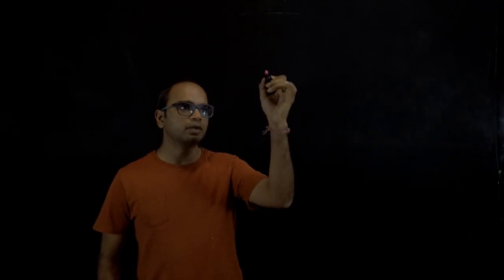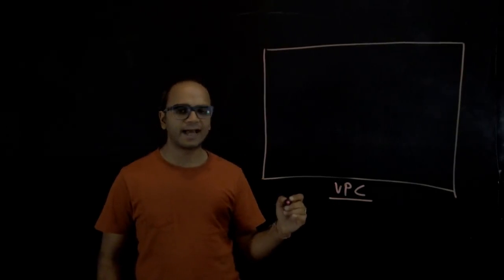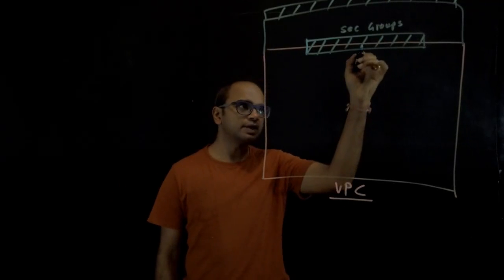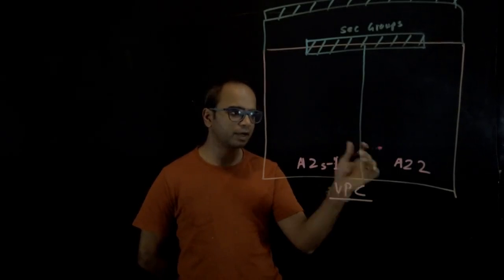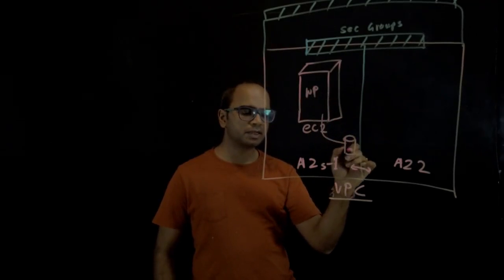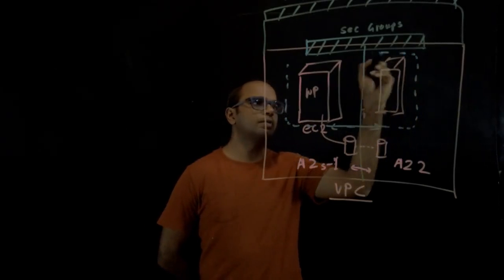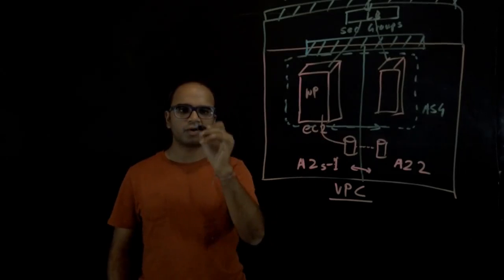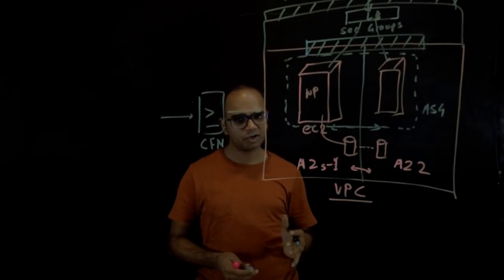Building Scalable, High Available Infrastructure with AWS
We are going to show you the demos with Amazon Web Services as the cloud platform.